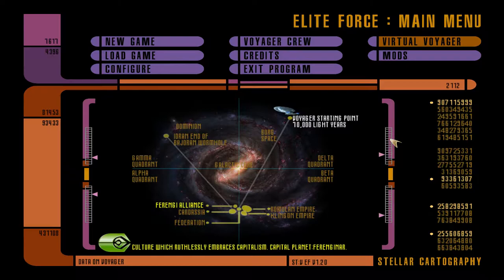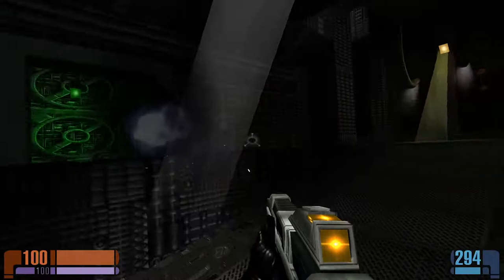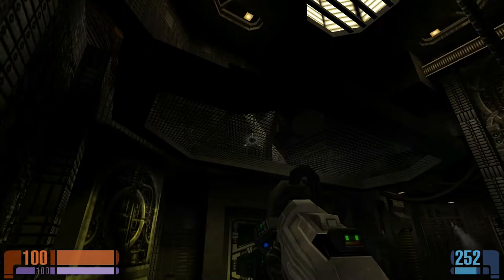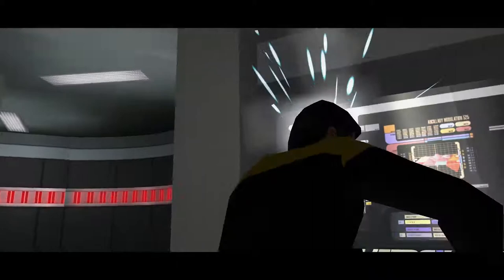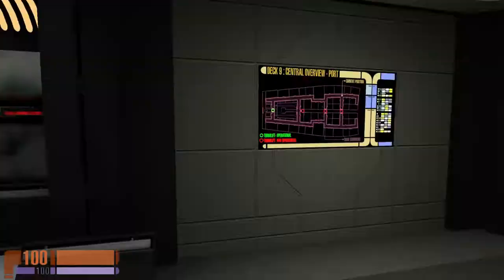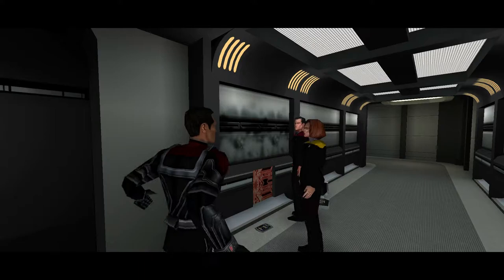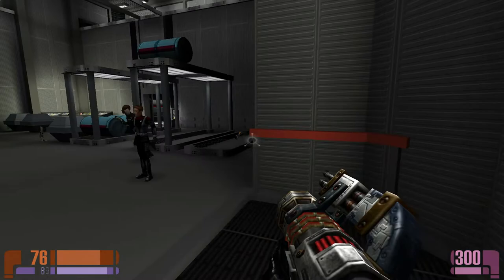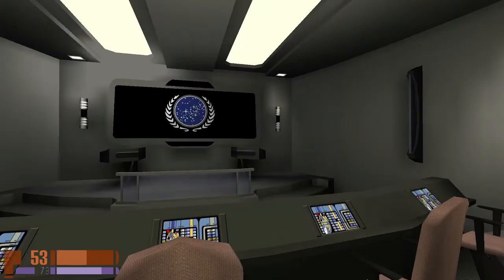Let's Play Star Trek: Voyager – Elite Force 01: Into The Unknown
Onee of the few Star Trek FPS games and I like this one better then Honor Guard. We are part of a Hazard Team for the Voyager. Star Trek: Voyager is my second favorite Star Trek show.